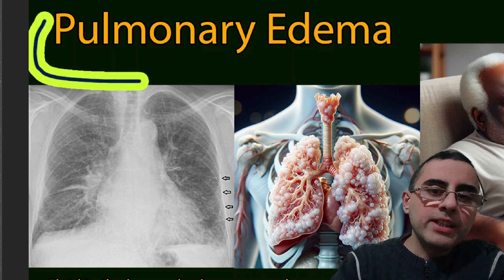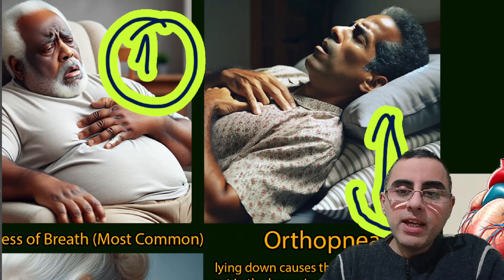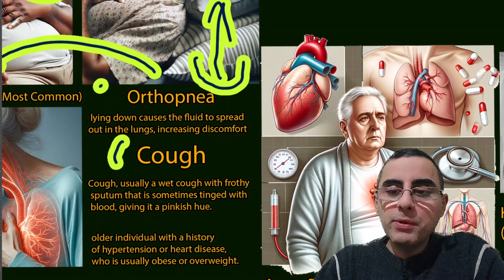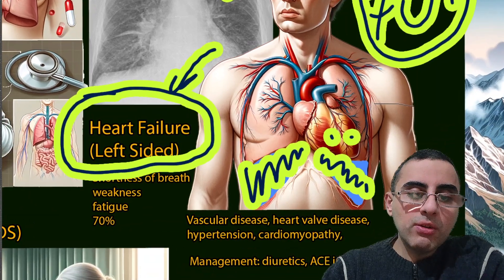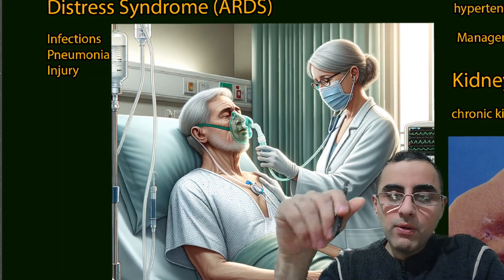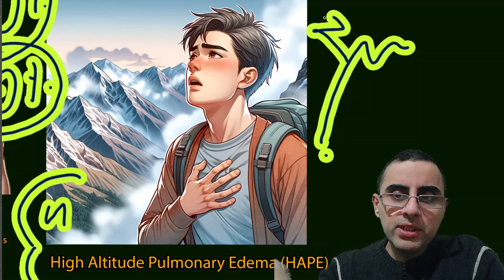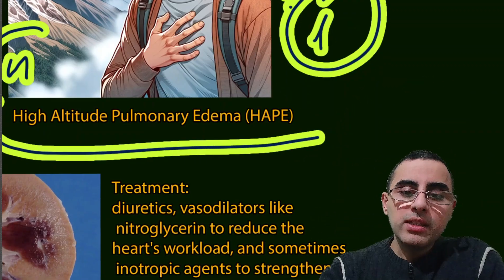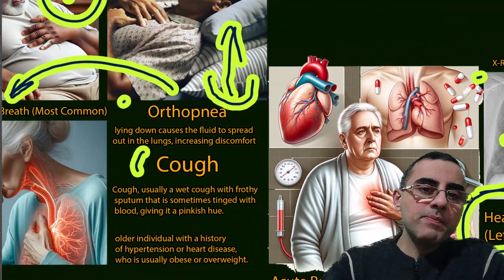Understanding Pulmonary Edema: Symptoms and Causes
Pulmonary Edema Definition: Fluid accumulation in the lungs, leading to breathing difficulties.
Primary Symptom - Shortness of Breath: Especially noticeable when lying down (orthopnea).
Comfort in Upright Position: Symptom relief when standing or sitting due to fluid distribution.
Cough with Frothy Sputum: Often pinkish due to blood tinges.
Typical Patient Profile: Older individuals with a history of heart disease or hypertension, often overweight or obese.
Diagnostic Tools: Usage of X-rays and ultrasounds in identifying pulmonary edema.
Leading Cause - Heart Failure: Particularly left-sided heart failure, responsible for about 70% of cases.
Heart Failure Factors: Various heart conditions like vascular disease, heart valve disease, hypertension, and cardiomyopathy.
Secondary Cause - Acute Respiratory Distress Syndrome (ARDS): Responsible for 10-15% of pulmonary edema cases.
Kidney Problems as a Cause: Chronic kidney disease or acute kidney injury accounting for 5%-10% of cases.
High Altitude Pulmonary Edema (HAPE): Affects rapid ascenders to high altitudes, more common in young, healthy individuals.
Treatment Necessity: Pulmonary edema typically requires intervention, not self-resolving.
Common Treatments: Include diuretics, vasodilators, inotropic agents, and lifestyle changes like a low sodium diet and regular exercise.
Non-standard Treatment: Direct fluid suctioning from lungs is generally not feasible or recommended.
Prognosis Variability: Heavily dependent on the underlying cause; cardiogenic pulmonary edema often has a worse prognosis than noncardiogenic.